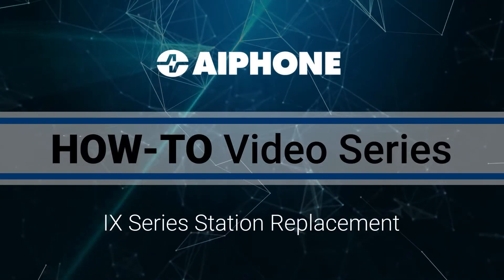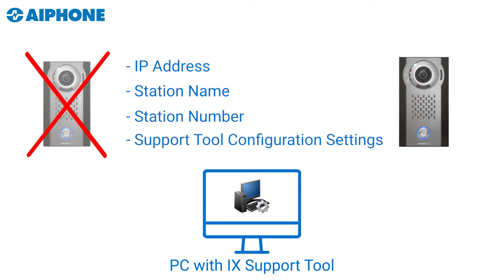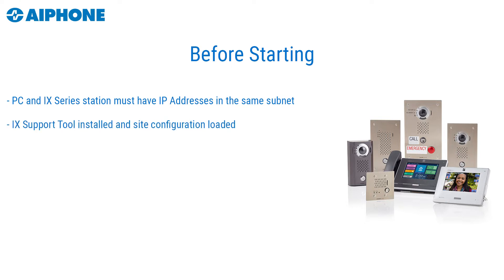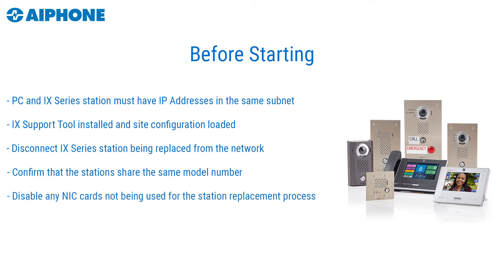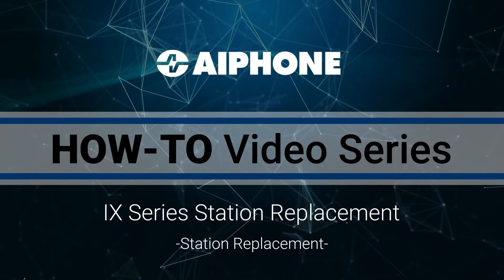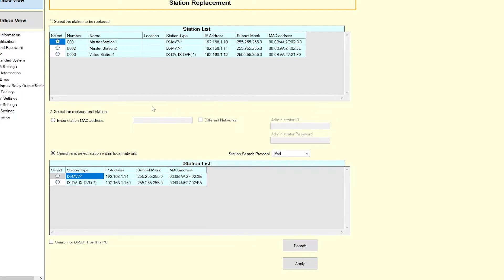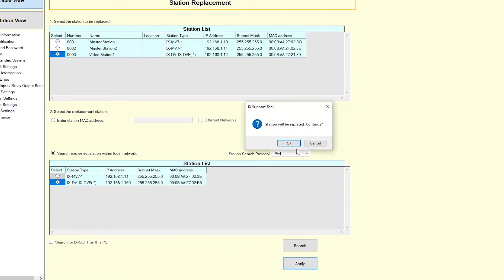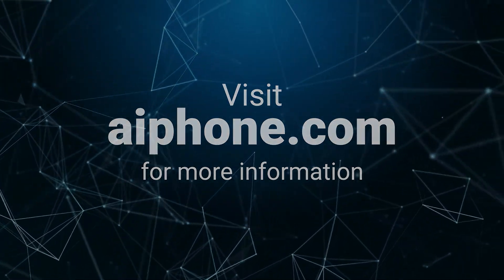IX Series IP Video Intercom Station Replacement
A quick video on how the intercom station replacement process works with the IX Series.